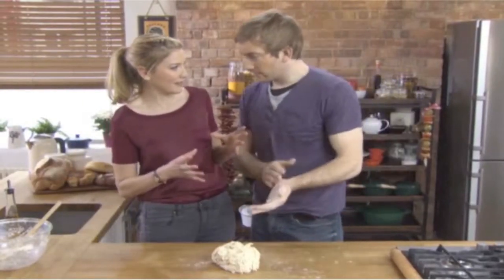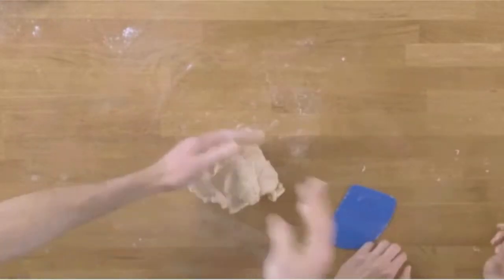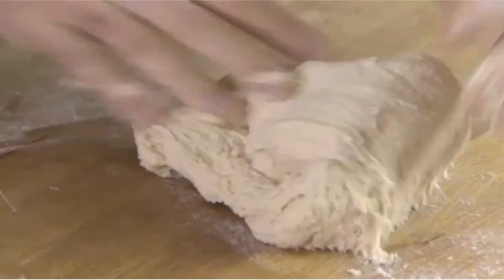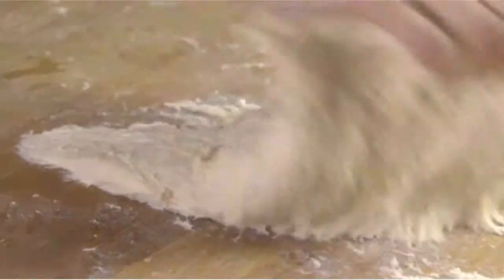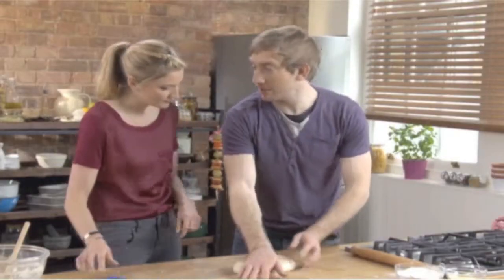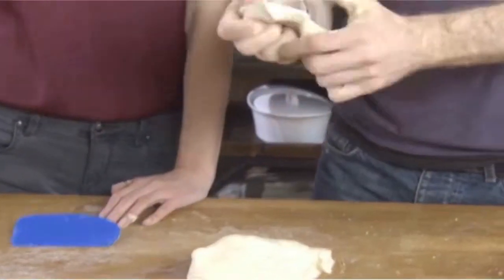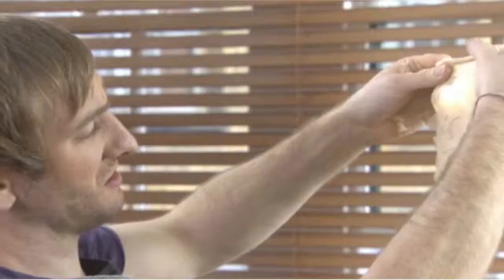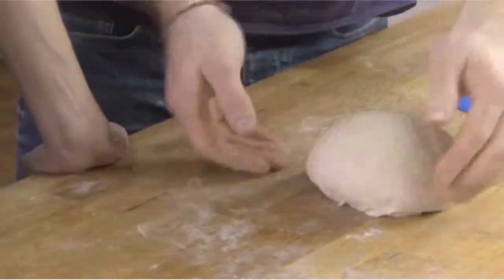How To Knead Dough - Perfect Bread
How to knead dough like a professional. When flour is mixed with water this makes gluten. Kneading develops the gluten and makes the dough stretchy and elastic.